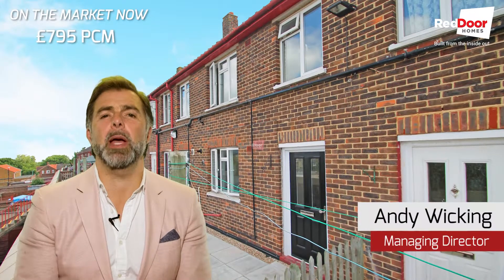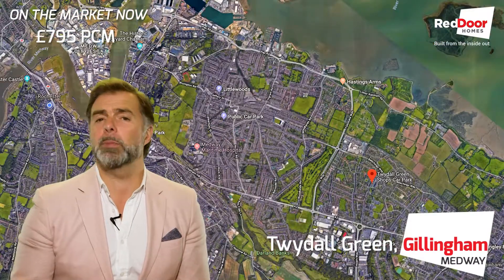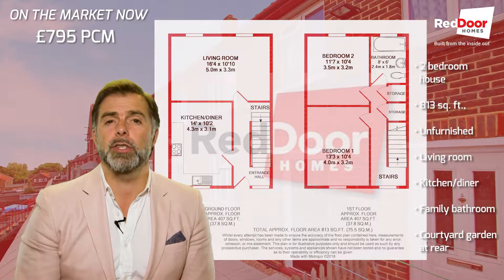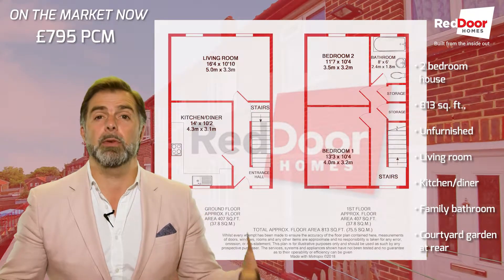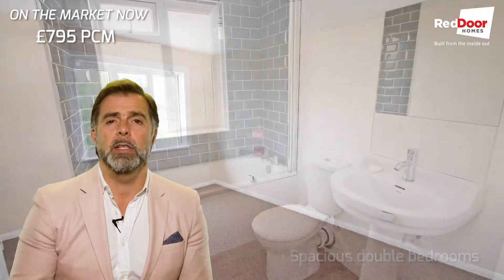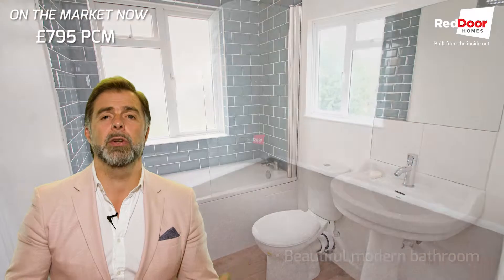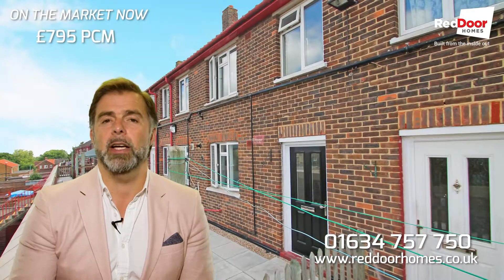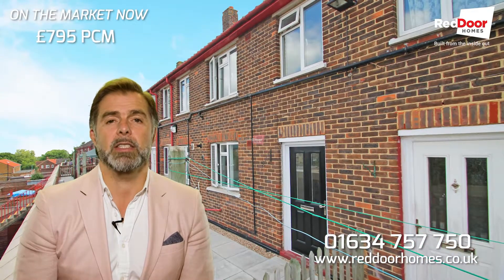2 bedroom house available to rent, Twydall Green, Gillingham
Lovely 2 bedroom maisonette available July. The home is a good size with a spacious kitchen with room for a dining table, good size lounge, two double bedrooms and bathroom. The property is located above a selection of small shops and has a small courtyard garden outside overlooking the rear of the property.